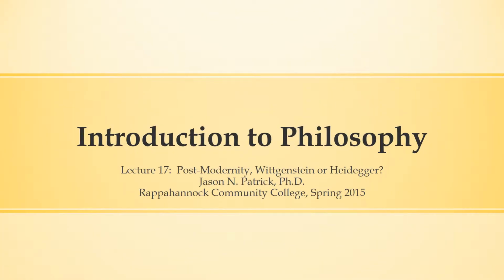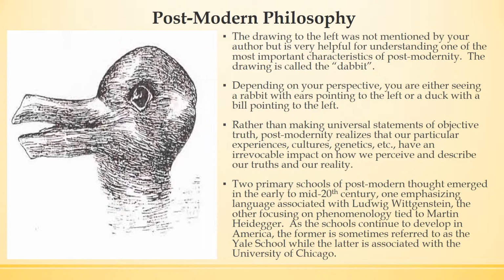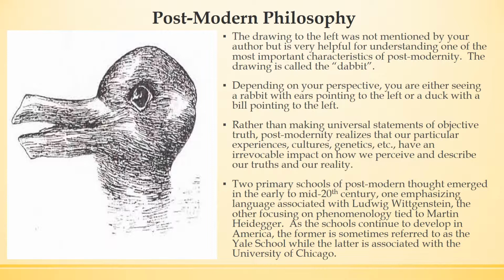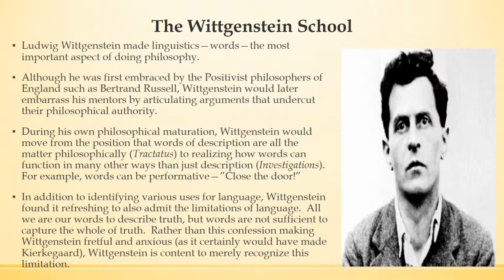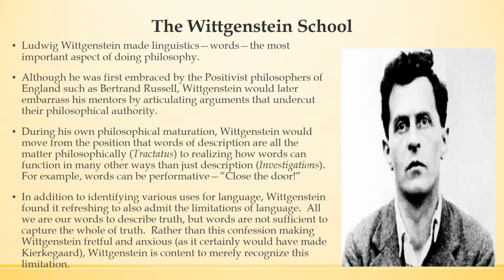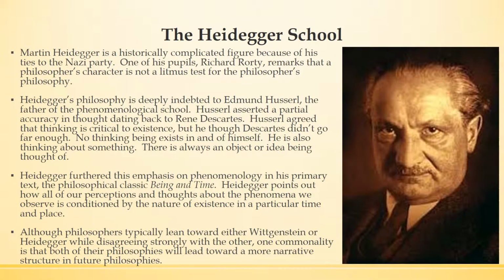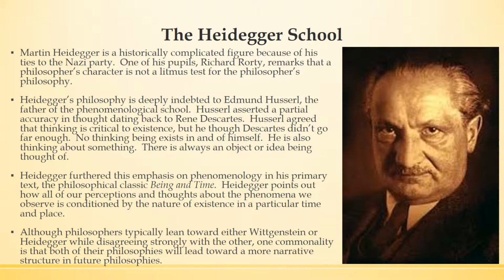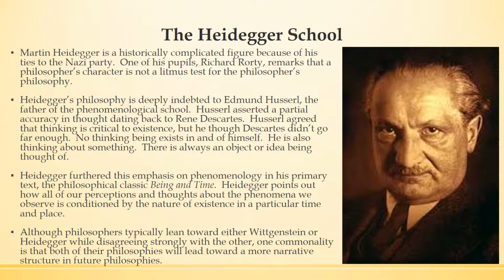Intro to Philosophy - Lecture 17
Postmodernity